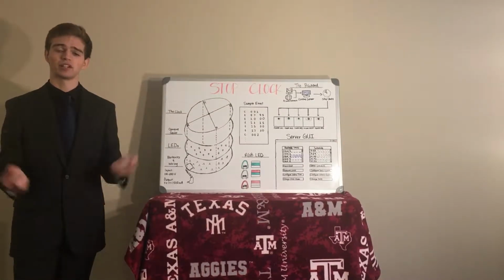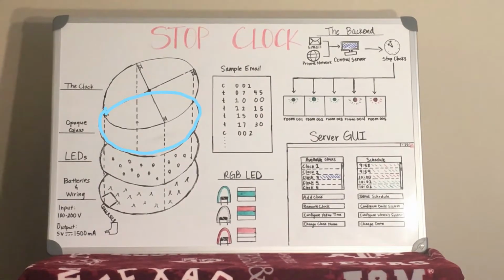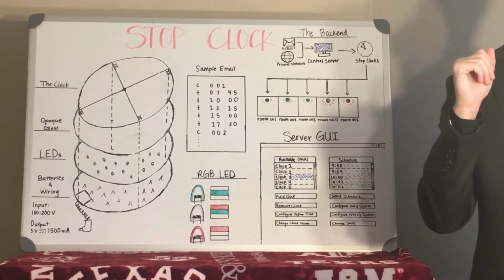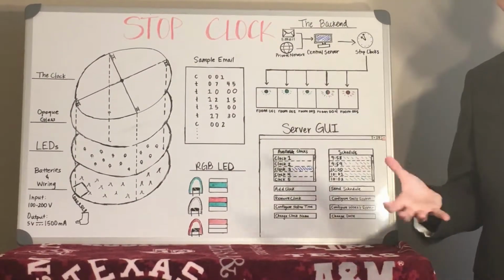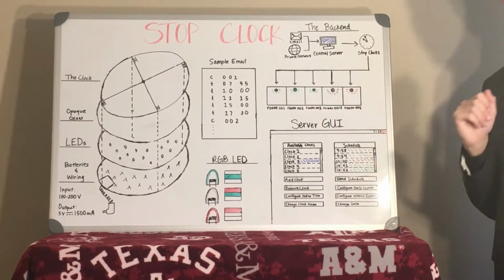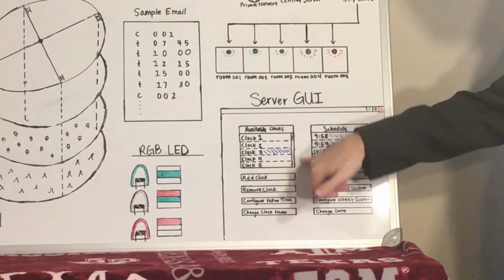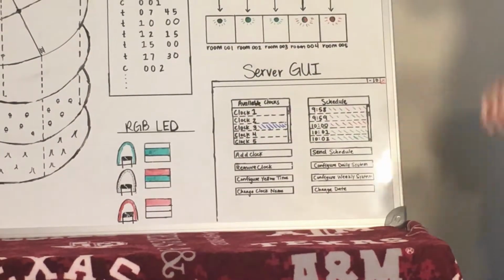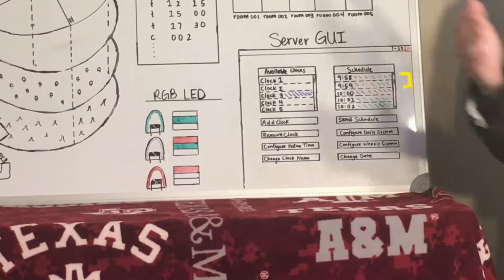Stop Clock - Dillon Fisher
Howdy, my name is Dillon Fisher and I am a freshman computer engineer for Texas A&M. This is my entry into the Virtual Project Showcase.